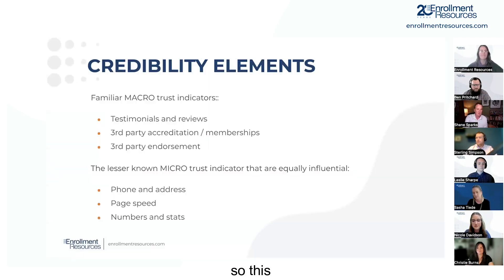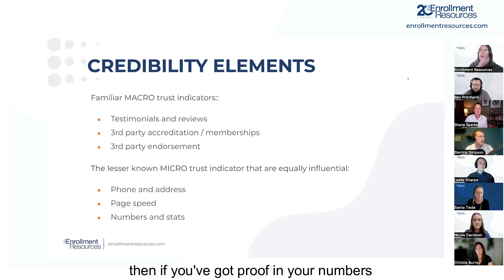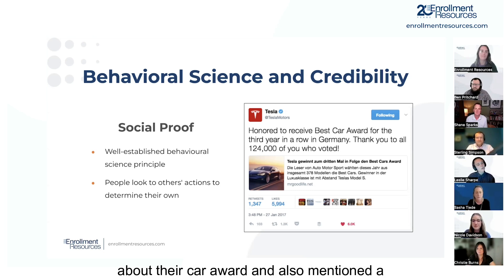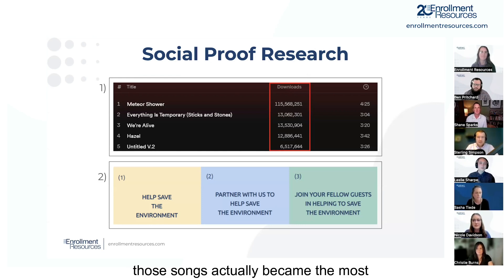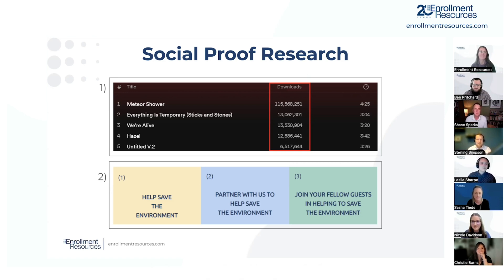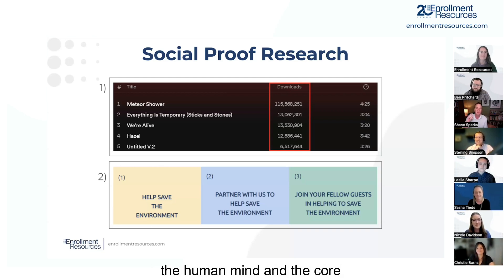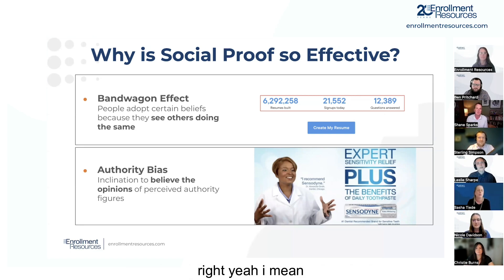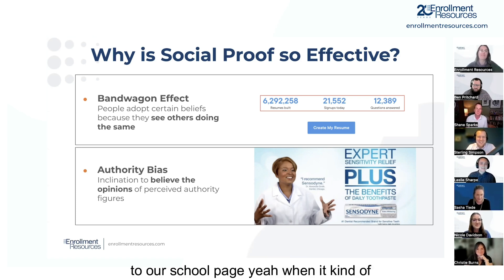How to Use Social Proof To Increase Website Performance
Creating trust and credibility on your school's website is a key part of conversion optimization.  People are influenced by people.

Discover what are the macro and micro credibility indicators that you can improve on your website and learn the science behind why social proof is so important to your online engagement strategy.